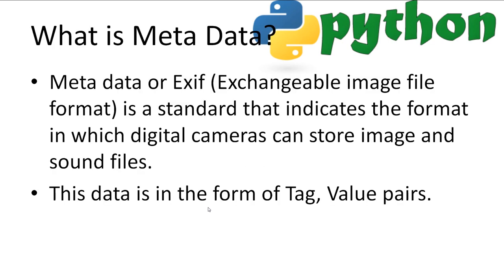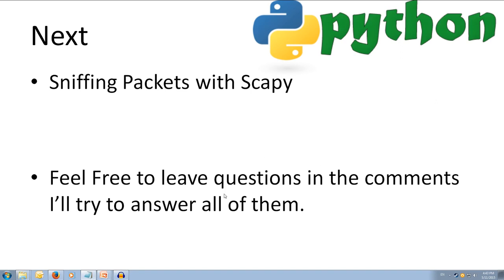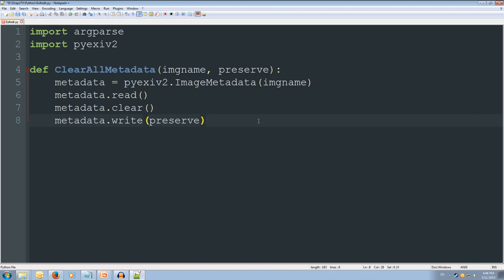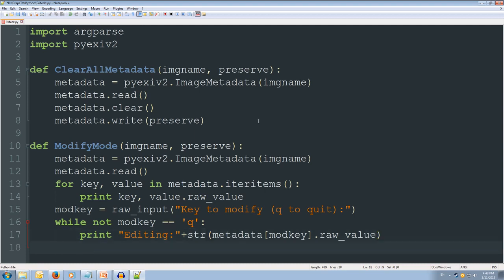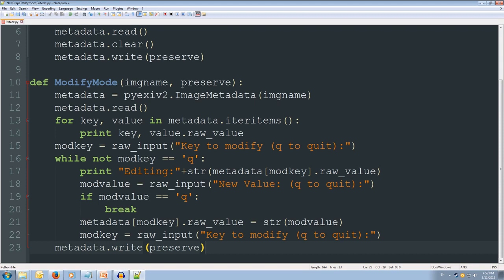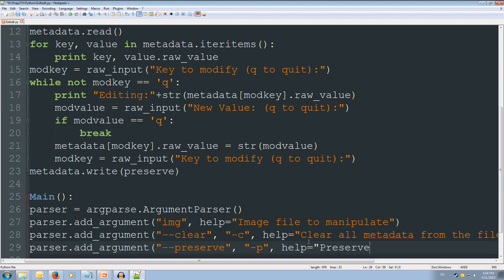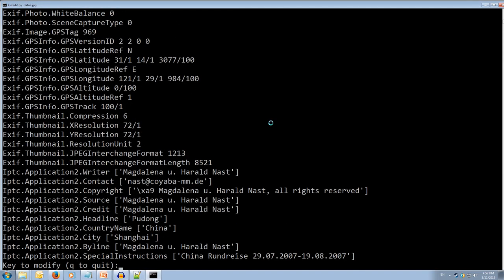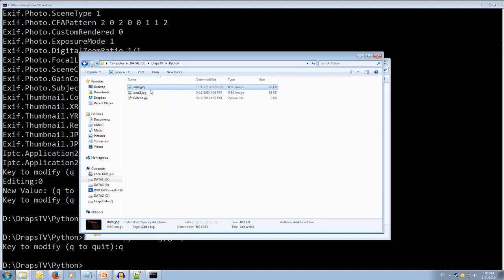Hacking With Python @Aryafaujdar Editing or Removing Meta Data HD